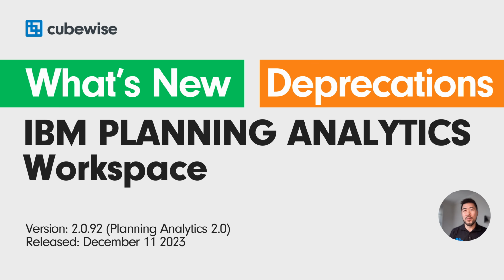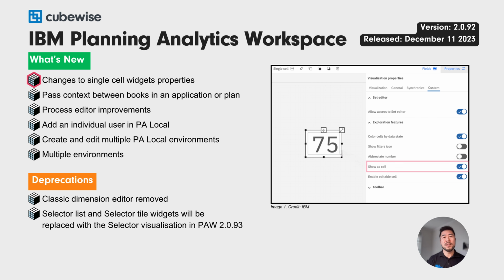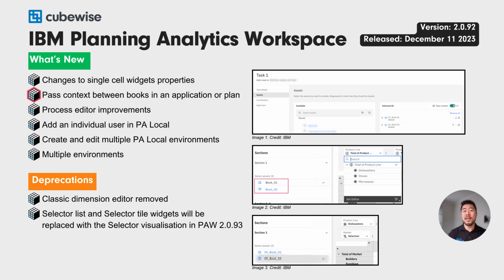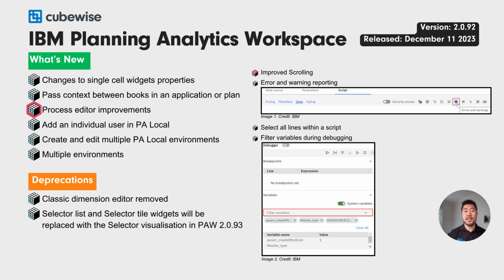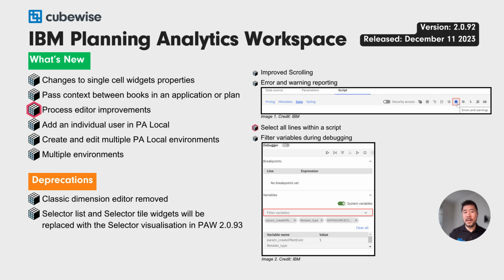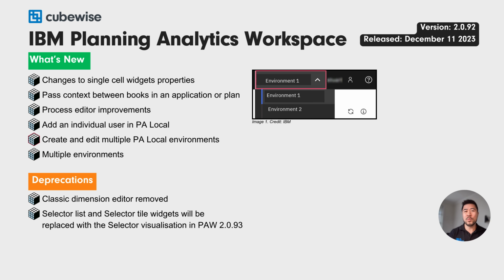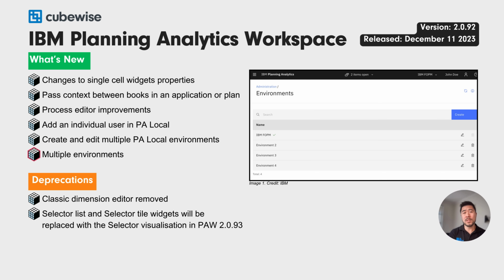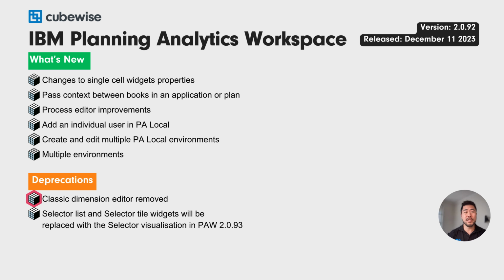IBM Planning Analytics Workspace (PAW) 2.0.92. Released on December 11, 2023.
What's New and Deprecations for IBM Planning Analytics Workspace (PAW) version: 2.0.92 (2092), released December 11 2023.

What's New:
0:17 Changes to single cell widgets properties
0:51 Pass Context option for seamless data transfer.
1:43 Process Editor Improvements.
2:32 Add an individual user on Planning Analytics Local
2:39 Create and edit multiple Planning Analytics Local environments
2:50 Multiple Environments

Deprecations:
3:07 Classic Dimension Editor
3:16 Future Deprecation Alert (version 2.0.93): Selector list and Selector tile widgets will gracefully transition to the more customizable Selector visualisation.